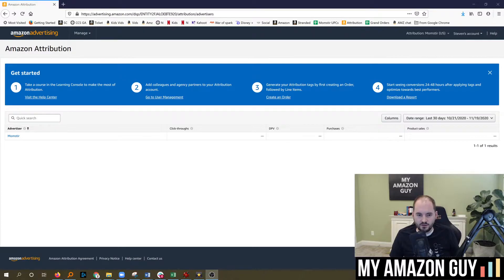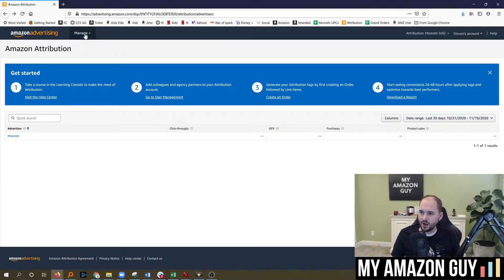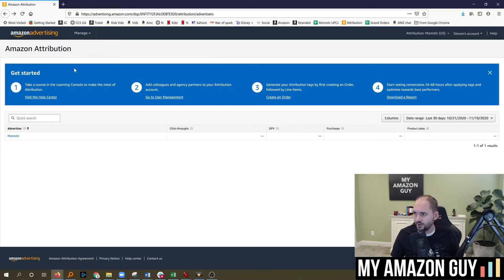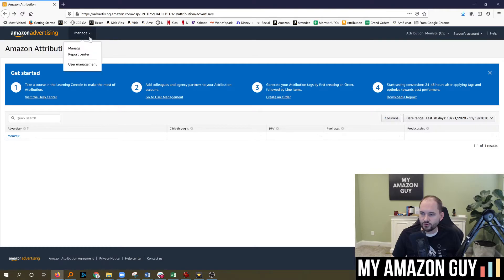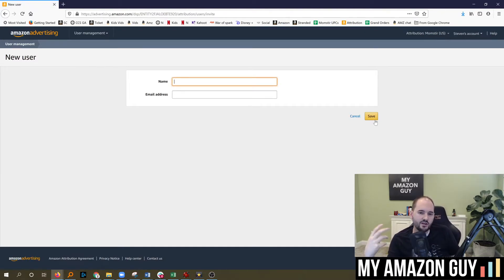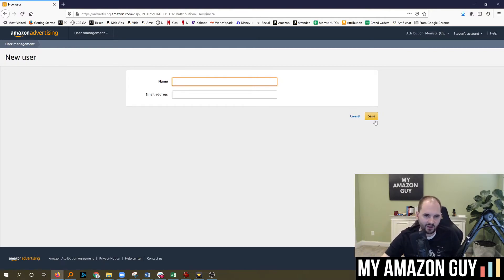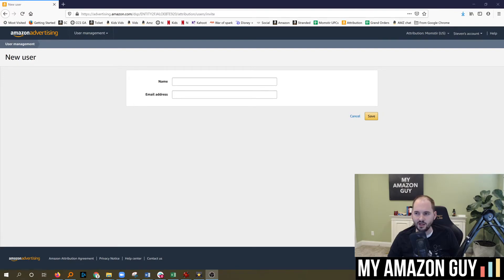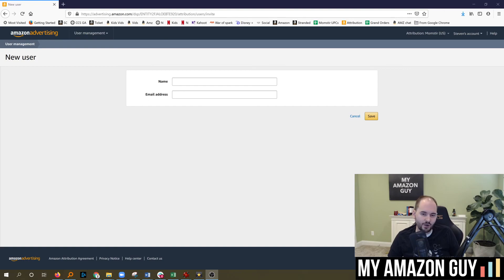How to Add User to Amazon Attribution for External Ads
Open Attribution

What is Amazon Attribution?
Amazon Attribution is an advertising and analytics measurement solution that gives marketers insight into how their non-Amazon marketing channels across search, social, video, display, and email impact shopping activity and sales performance on Amazon. With these insights, you can discover new ways to grow your business on Amazon by optimizing experiences off Amazon.

Different media sources all pointing toward a chart trending upwards
Measure
Understand the impact of your cross-channel digital marketing activities.

Dotted line connecting cogwheel to a pencil and a chart
Optimize
Make in-flight optimizations using on-demand advertising analytics to help maximize impact and ensure efficiency.

Magnifying glass over search results page
Plan
Learn which of your strategies maximize return on investment and drive sales in order to build future marketing plans.